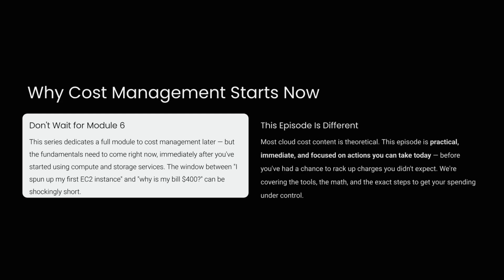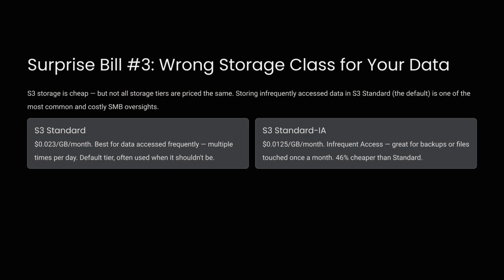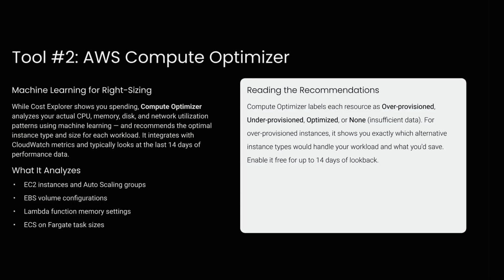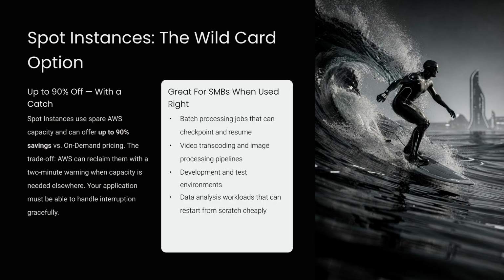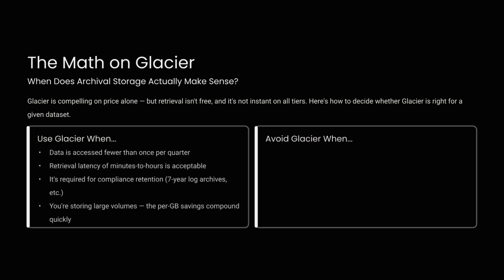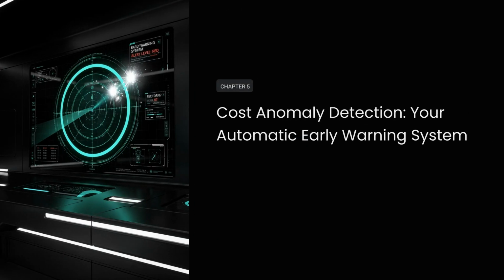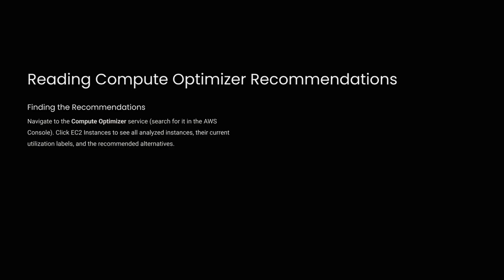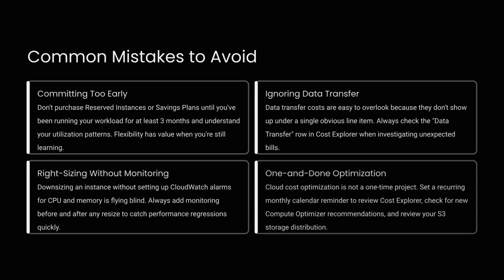Why Your AWS Bill Is So High (And How to Fix It)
Unexpected AWS bills are one of the most common (and most preventable) frustrations for small businesses—and this episode shows you how to take control starting today.
In M2E6 — AWS Cost Management, you’ll get practical, immediate actions—not theory—to reduce spend and avoid surprise charges as soon as you start using compute and storage.

We kick off by breaking down the three biggest sources of surprise AWS bills—including forgotten EC2 instances (a single t3.medium left running 24/7 can be ~$30/month), unmonitored data transfer (rates starting around $0.09/GB), and putting data in the wrong S3 storage class.

Then we move into the fastest cost wins:

Right-sizing workloads so you stop paying for unused capacity—without changing code.
Using AWS Cost Explorer for visibility and built-in rightsizing recommendations.
Using AWS Compute Optimizer to get ML-driven recommendations based on utilization patterns.

We also cover S3 cost optimization with Lifecycle Policies and Intelligent-Tiering, plus when Glacier makes sense for archival data.
Finally, you’ll learn how to set up Cost Anomaly Detection—an early warning system that alerts you when spending deviates unexpectedly (a suggested starting threshold is $20 above expected spend).

To make this actionable, the episode includes a 30-day cost optimization action plan and the key monthly metrics to track so cost control becomes a habit—not a one-time project.
Business takeaway: Cloud cost control isn’t about spending less—it’s about spending intentionally, using the tools AWS already provides (Cost Explorer, Compute Optimizer, Anomaly Detection, lifecycle policies, and tiering).

✅ Try this today: Enable AWS Cost Explorer and set up Cost Anomaly Detection so you catch problems early.

Are you tired of receiving surprisingly high AWS bills every month? You're not alone. Many businesses and individuals struggle to understand and manage their AWS costs, leading to unexpected expenses and budget overruns. In this video, we'll explore the common reasons why your AWS bill might be so high, and provide you with practical tips and strategies to optimize your usage and reduce your costs. From rightsizing your resources and leveraging reserved instances, to implementing cost-effective storage and database solutions, we'll cover it all. By the end of this video, you'll have a clear understanding of how to identify areas of waste, optimize your AWS usage, and take control of your cloud costs. Whether you're an AWS beginner or an experienced user, this video is designed to help you save money and improve your overall cloud computing experience.

0:00 Preventing Unexpected Cloud Expenses
1:55 Strategies for Right Sizing Resources
3:24 Navigating EC2 Pricing Models
5:46 Modern Alternatives to Reserved Instances
6:47 Setting Up Early Warning Systems